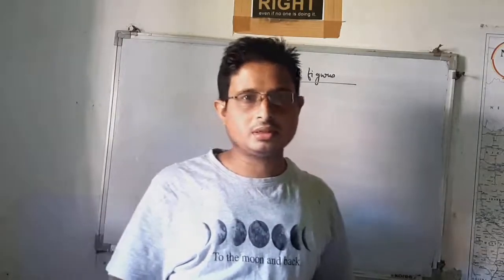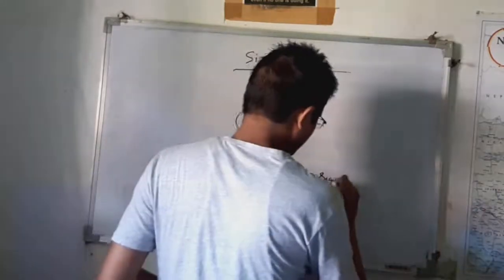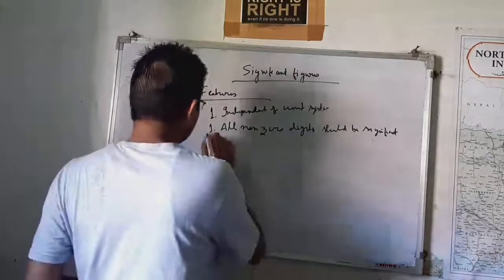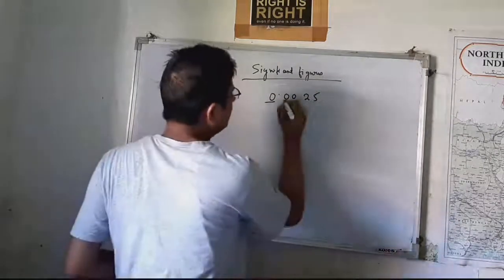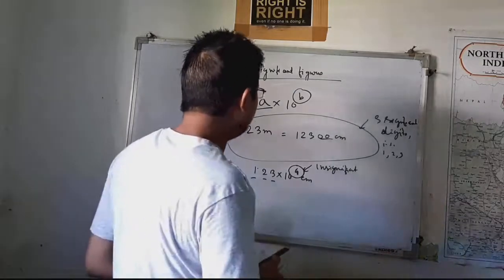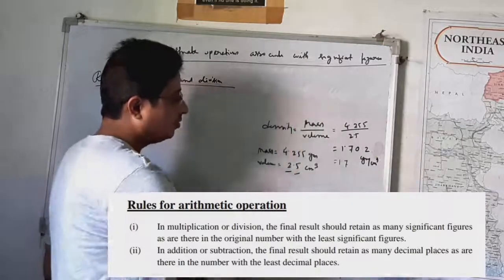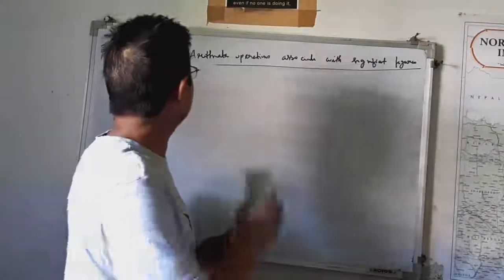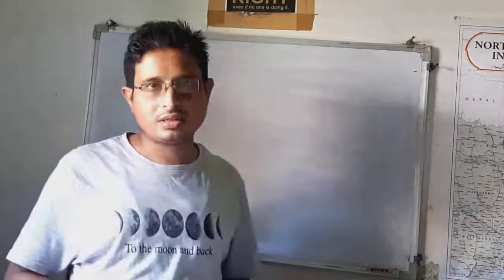Lecture on "Units and Measurement" (Part-IV)|Significant Figures| Physics(11th standard)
This is the continuation of the previous lecture on the topic of Physics "Units and Measurement". This video will give ideas on significant digits and significant figures through using examples.

 Please mention your response or queries in comment section.